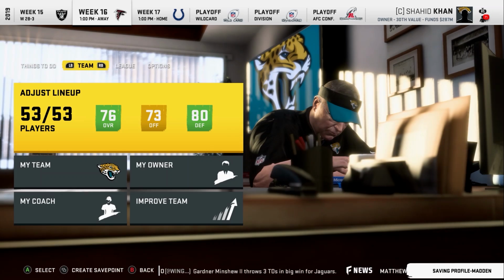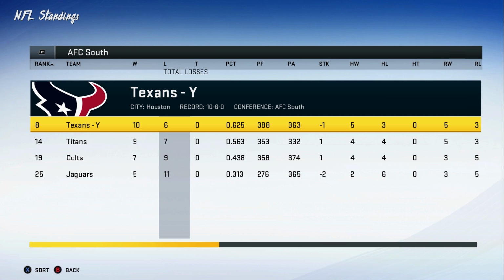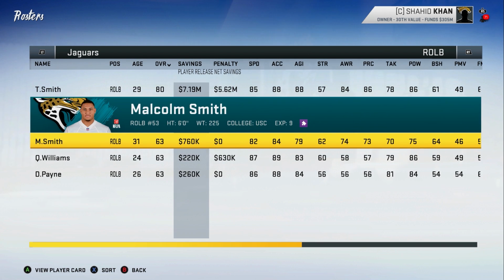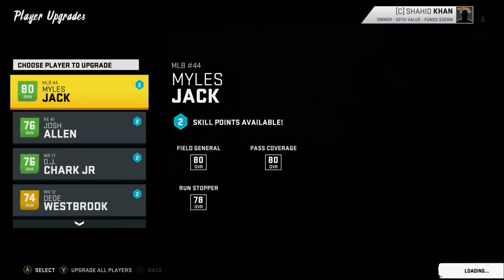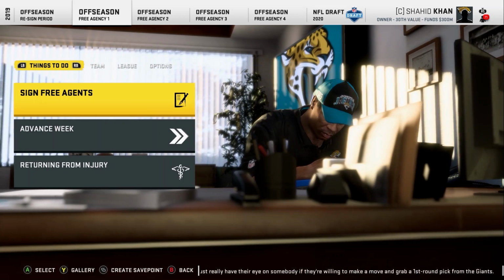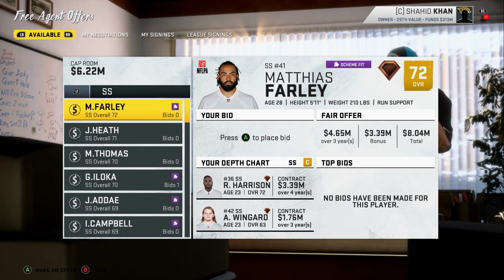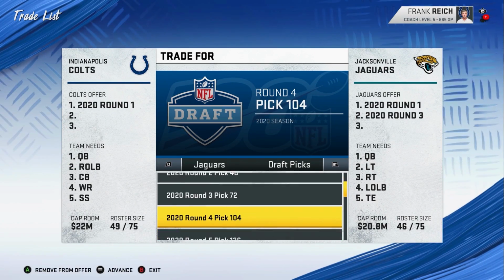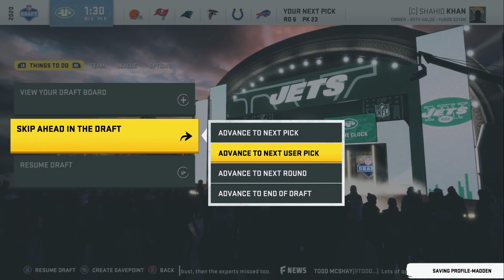A Realistic Rebuild Of The Jaguars | Madden 20 | A Long Off-Season | EP.1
Find my Twitch: ThatFranchiseGuy for live streams.

HUGE Shout out to COMP_KEYZ for the music!!! Check them out @